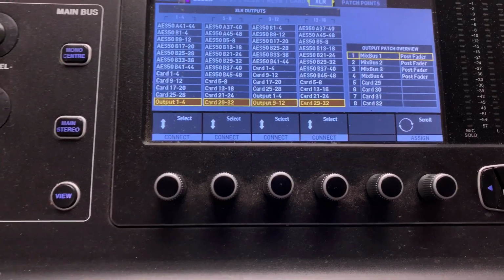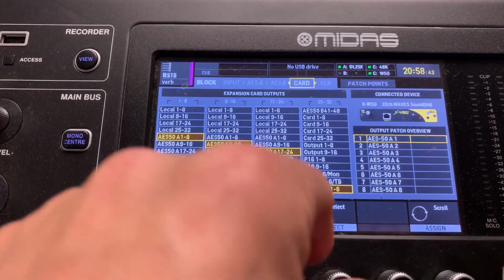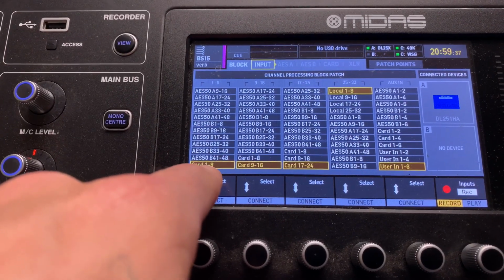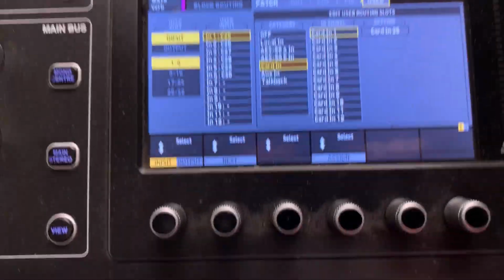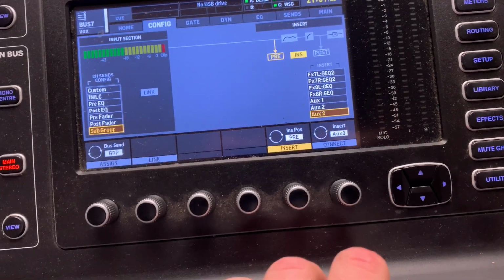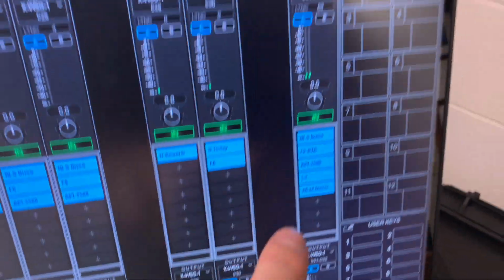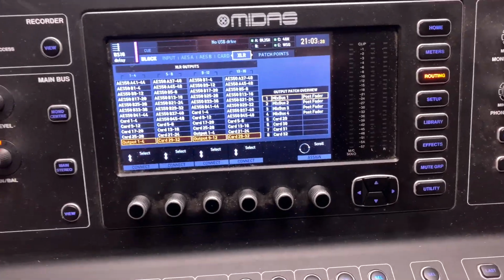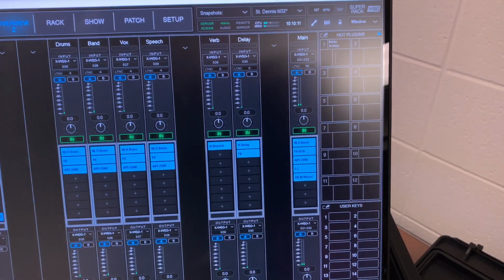Midas M32 X32 Waves SuperRack Routing Channels, Subgroups, FX and Mains!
A how-to video on how to route Waves SuperRack with Midas M32 or Behringer X32.